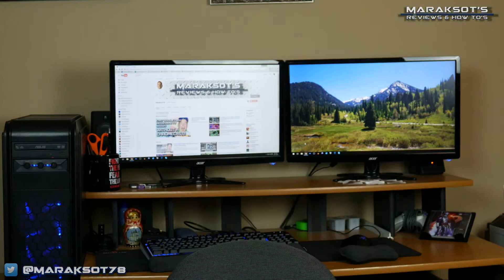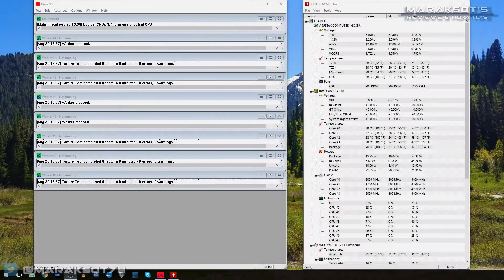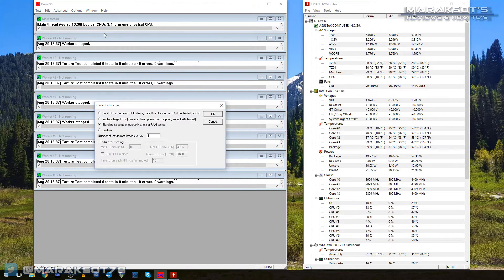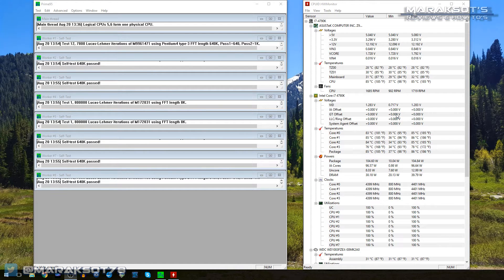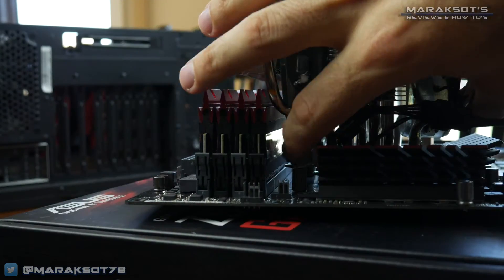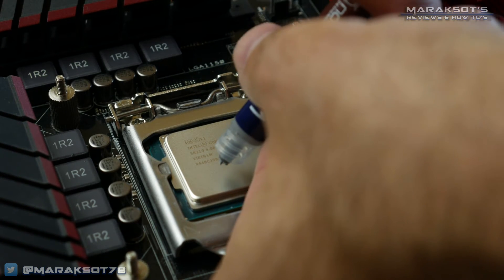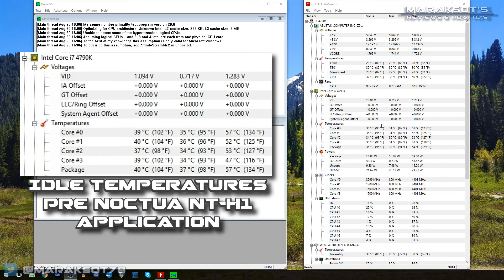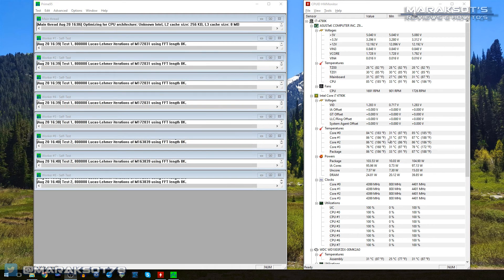Reseating my CPU cooler & Noctua NT-H1 Thermal Paste Review... sorta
So awhile back I overclocked my i7 4790K CPU and while running Prime95 stress test I was getting some pretty high temperatures.  I had some people suggest to me that perhaps my Cooler Master V8 GTS CPU cooler wasn't seated properly and ever since that time I've wondered if they were right.  So I went on Amazon and bought some of the most highly rated thermal compound out there; Noctua's NT-H1.  Check out the video and find out how the Cooler Master thermal paste that came with my V8 GTS stacks up to the highly regarded Noctua NT-H1.  Enjoy!  :)

Interested in buying some Noctua NT-H1 thermal paste?  Simply click this link and head on over to Amazon to pick some up.